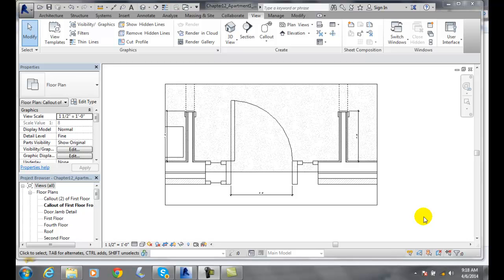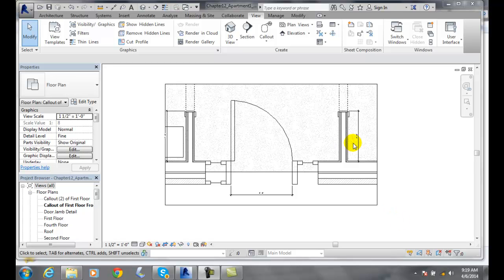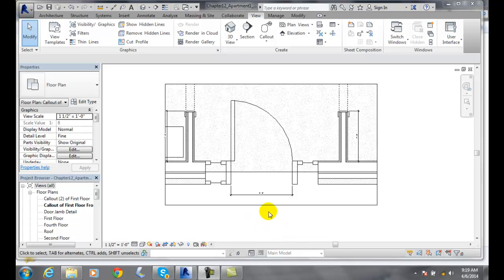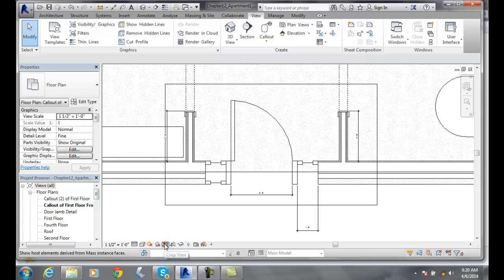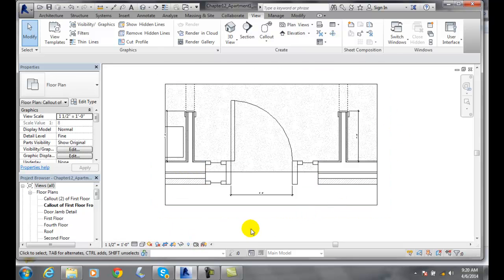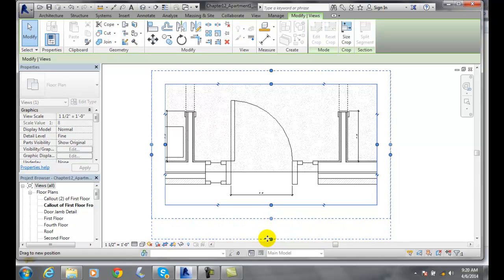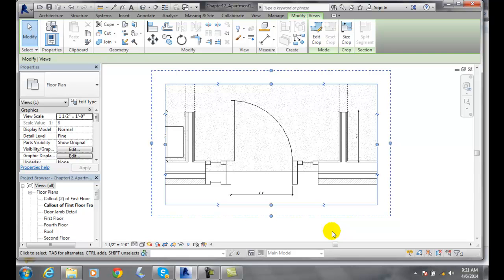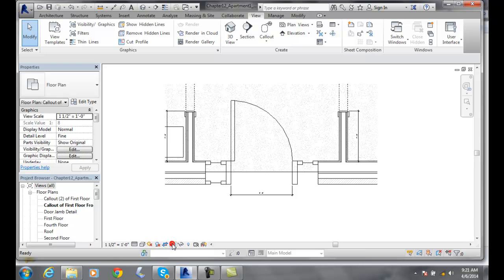Revit 12-10 Annotation Crop Region